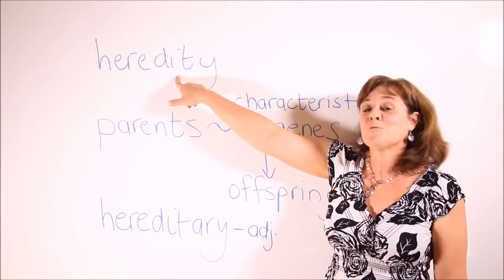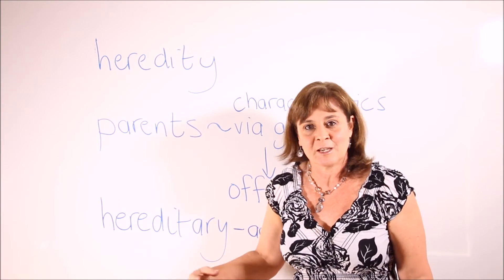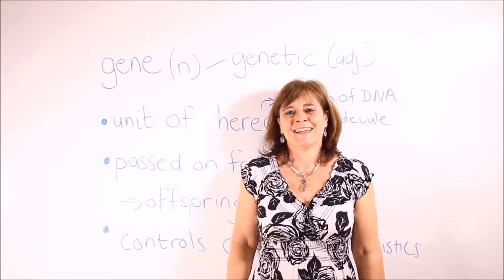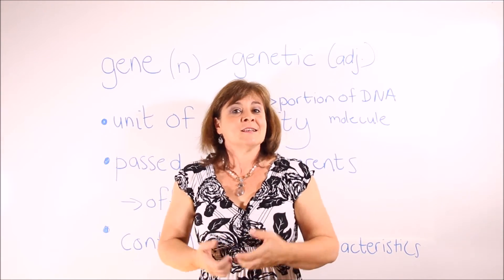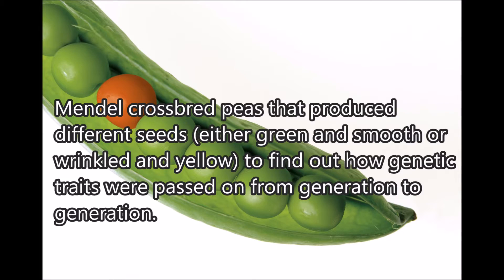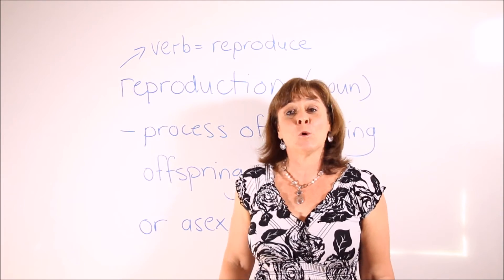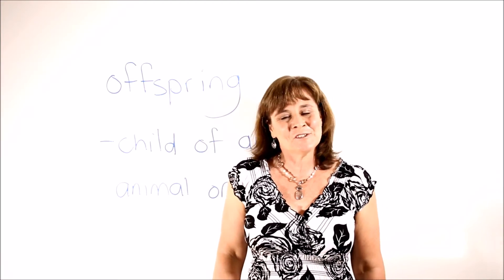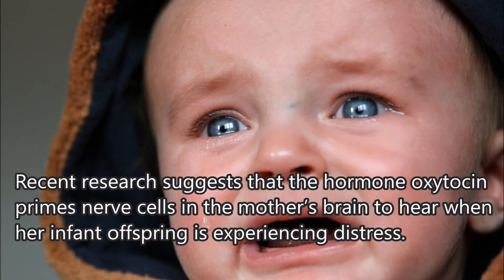TOEFL Vocabulary - Biology Lesson 6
The lesson you are about to watch covers vocabulary that relates to biology terms frequently used in the TOEFL.  You will learn words like "heredity", "gene", "genetic", "reproduce", "reproduction", "metabolism", "metabolic" ..etc.

If you like to learn more about TOEFL vocabulary and TOEFL practice, visit our and practice all TOEFL reading, listening, speaking, and writing sections completely free if you like.

You may also try out our simulated TOEFL test to help you practice what it is like to take an actual TOEFL test.

Sincerely,
Your TOEFL Prep Best Friend - BestMyTest